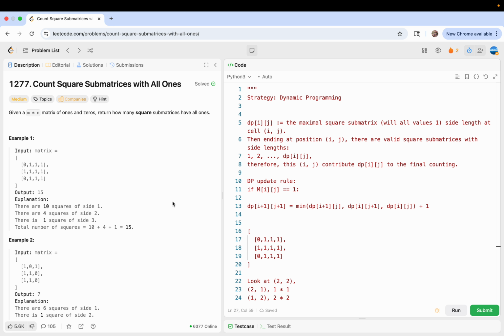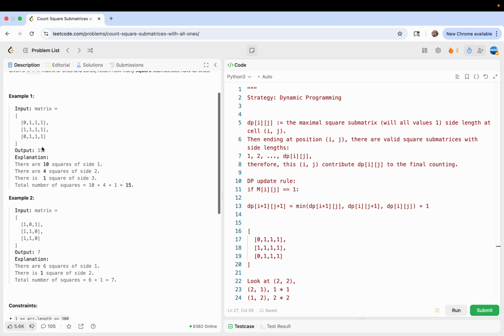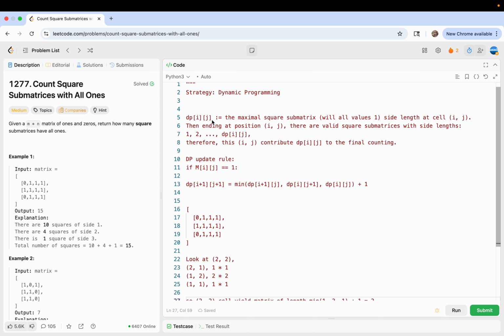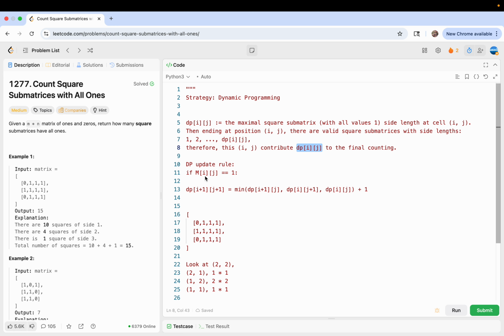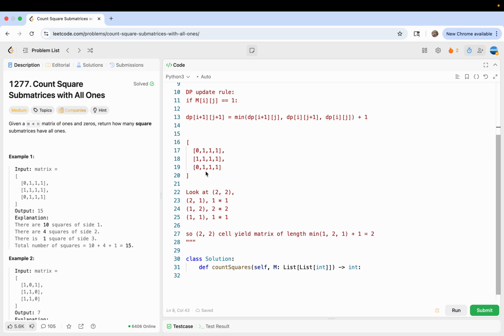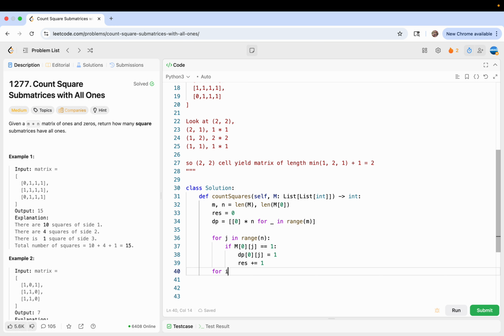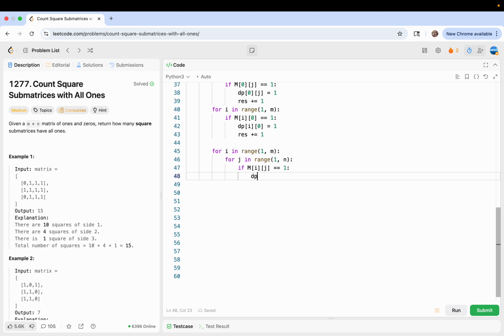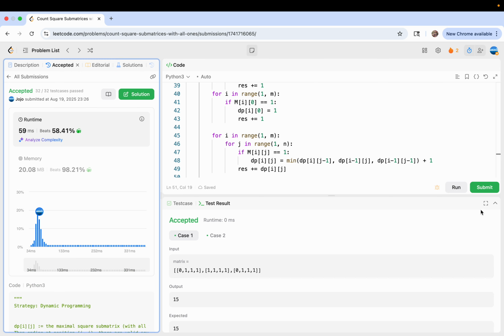leetcode 1277 Count Square Submatrices with All Ones | DP